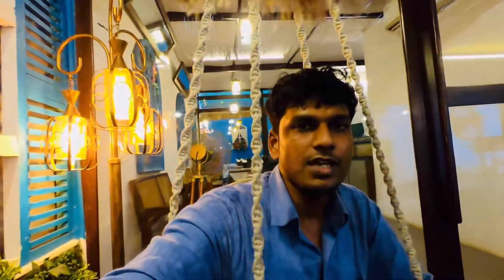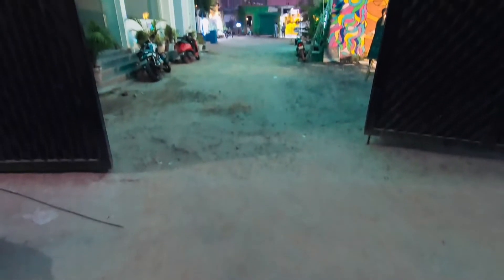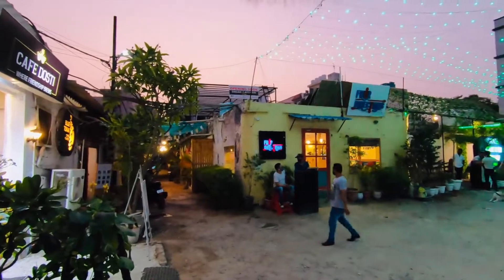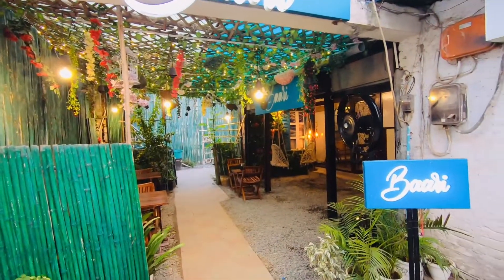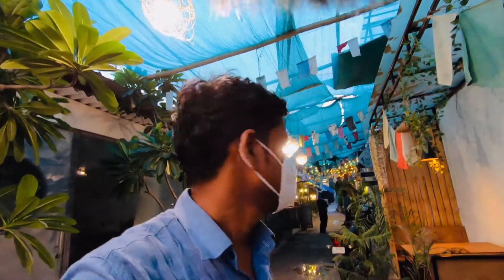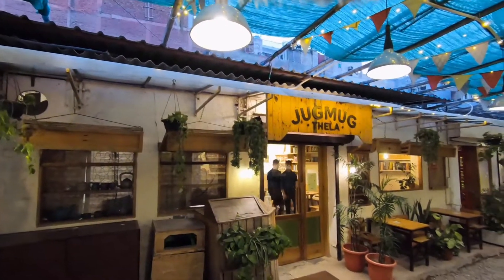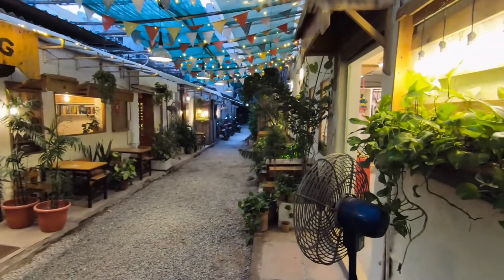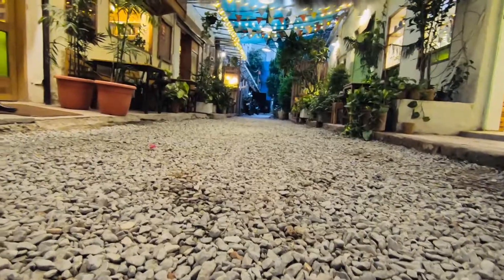CHAMPA GALI Saket Delhi || Timings, How to Reach ,Cost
In this video, you will see the place Champa Gali which is situated in Saket. I covered two cafes. I will show the ambience, menu, food of these two cafes.

location-Khasra 258, Lane, Number 3, Westend Marg, behind Kuldeep House, Saidulajab, Saket, New Delhi, Delhi 110030